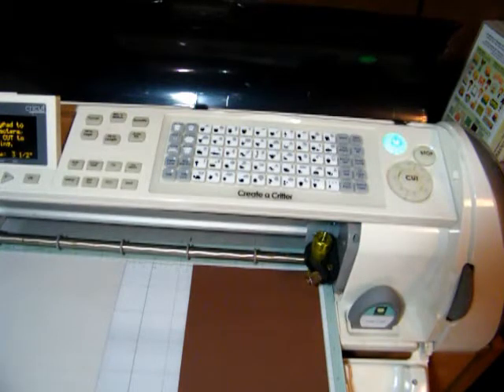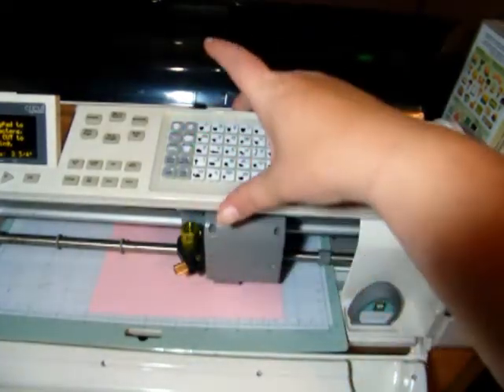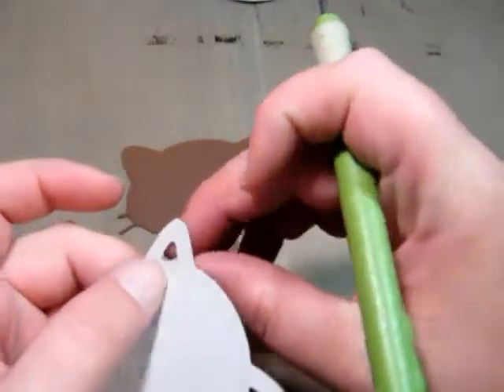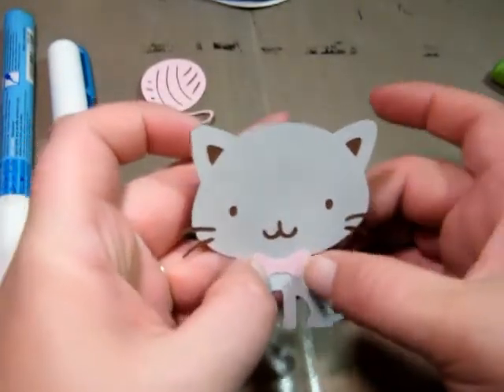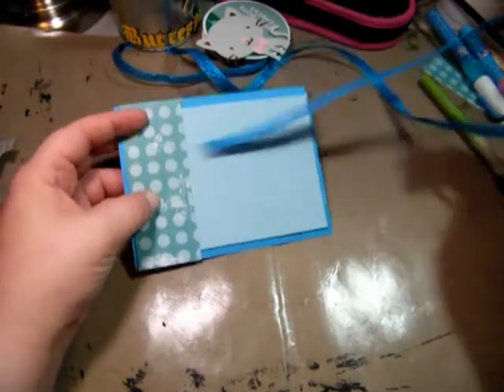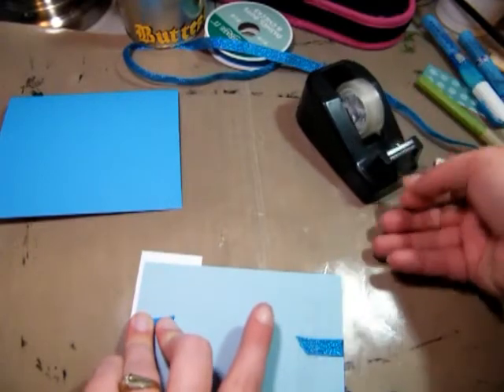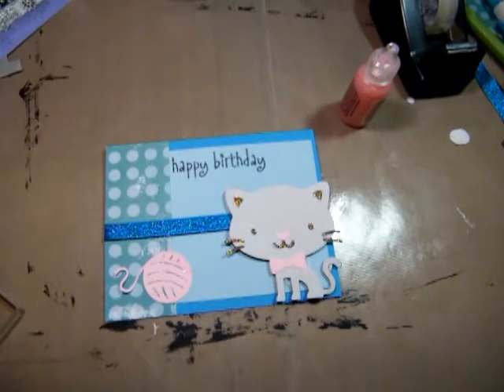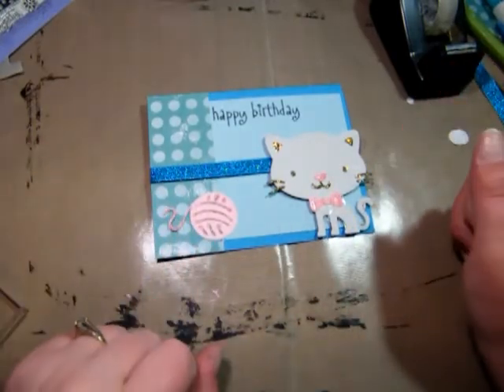Simple Birthday card using create a critter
Simple Birthday card using create a critter.  This card from start to finish woulod only take about 10 mins if you had all the supplies ready.